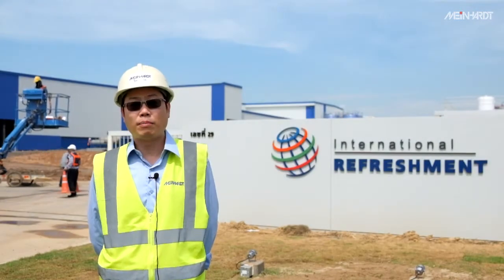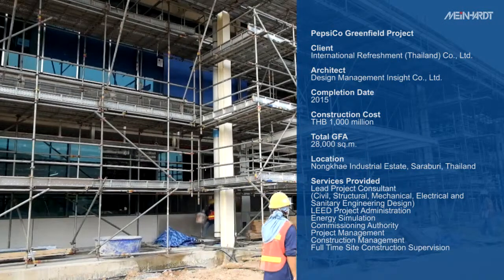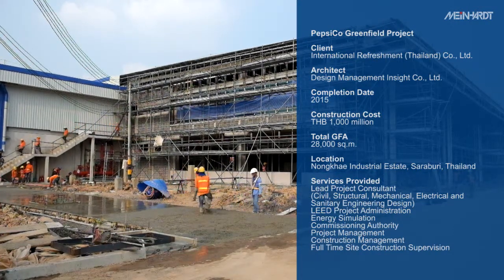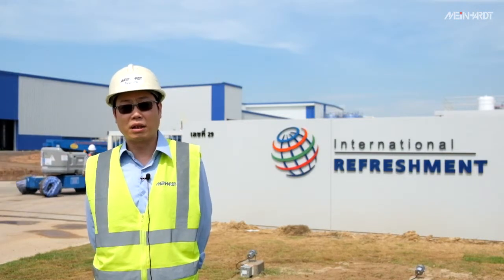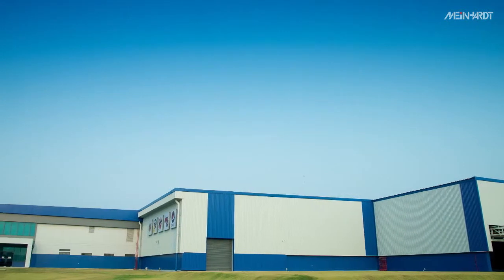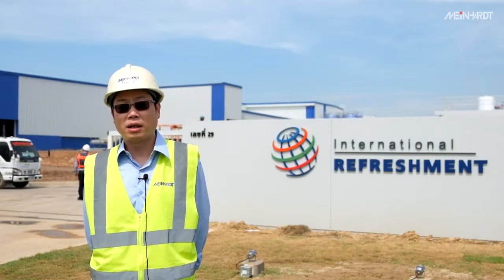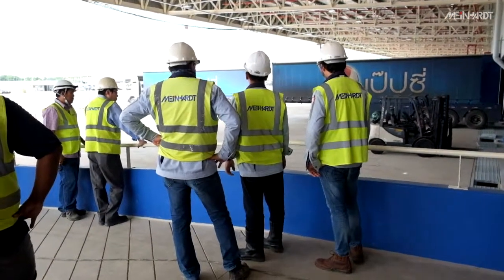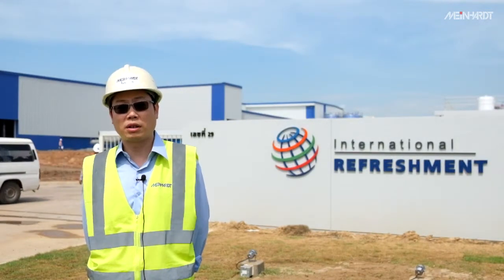Meinhardt Thailand Project Highlight - Pepsico Greenfield Project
The project is located in the 100-Rai greenfield site in Nongkhae Industrial Estate, Saraburi. The total construction area of Phase 1 excluding water trank, pump room, WWTP and external waste storage Building is about 28,000 sqm, approximately. There will be the expansion in the future with the total construction area of 80,000 sqm, approximately.

The project comprises of the main manufacturing building (sugar and raw ingredient warehouse, mixing and filling process area, packaging area, packaging material warehouse, finish good warehouse) office building, utility & facility building.

The project is designed and constructed following the FM Global requirements. The project building targets to achieve LEED Silver certification.